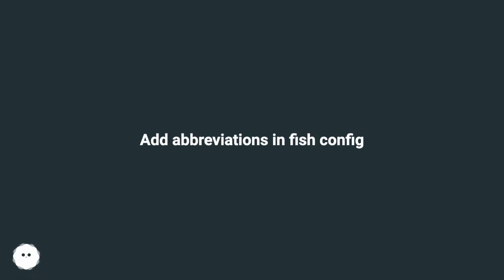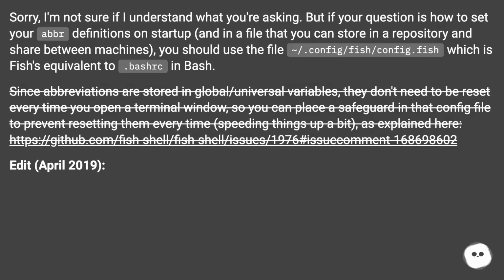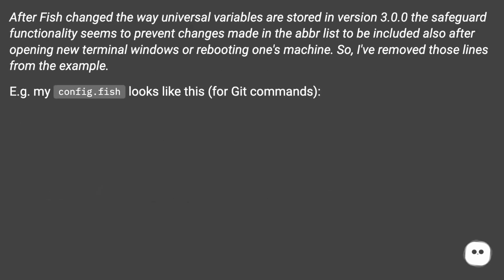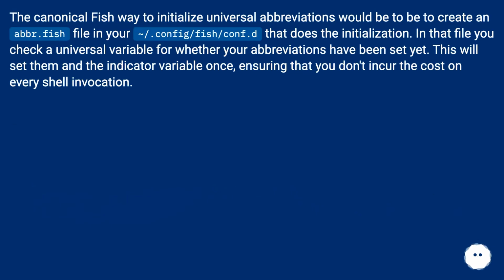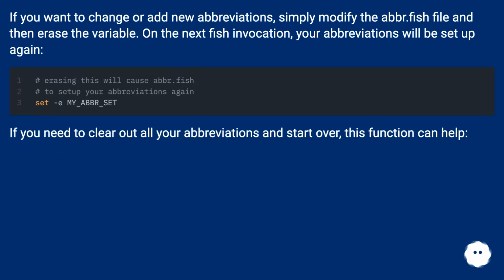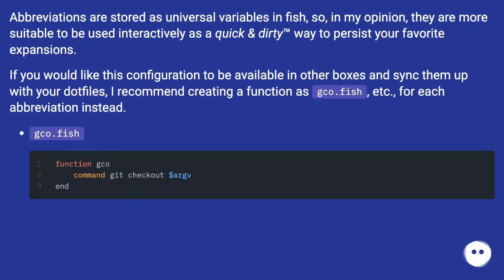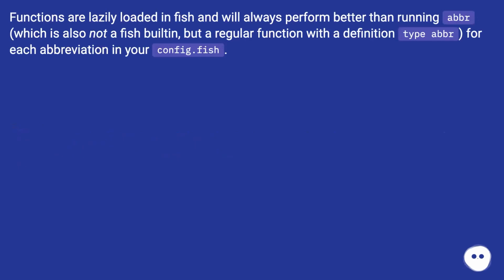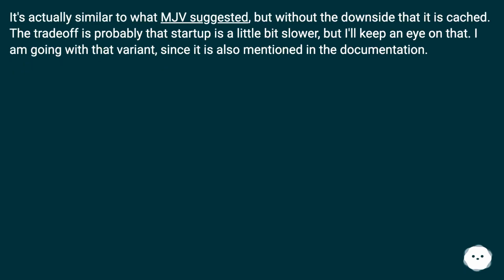Add abbreviations in fish config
Chapters
00:00 Add Abbreviations In Fish Config
00:37 Answer 1 Score 14
01:32 Answer 2 Score 3
02:43 Answer 3 Score 2
03:07 Answer 4 Score 0
03:47 Accepted Answer Score 0
04:29 Thank you